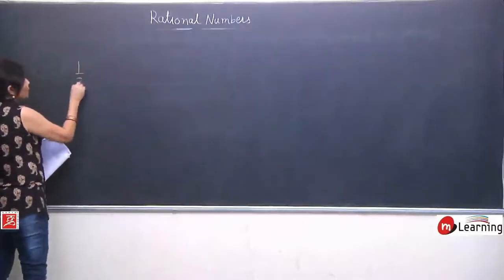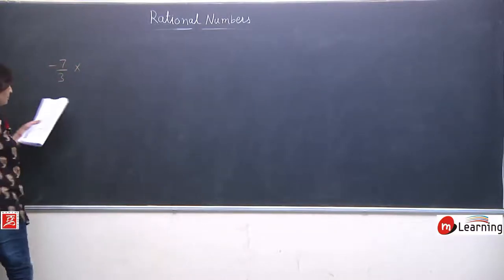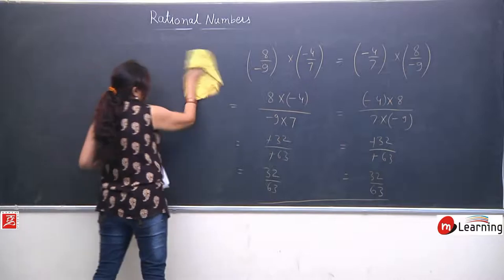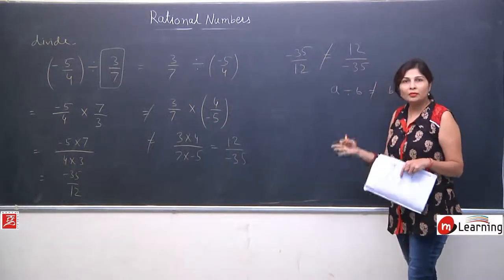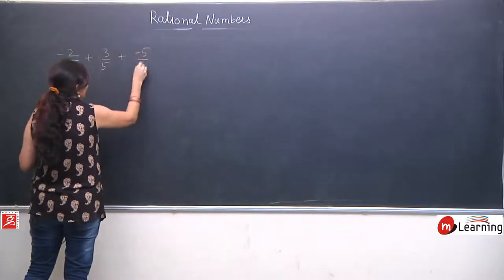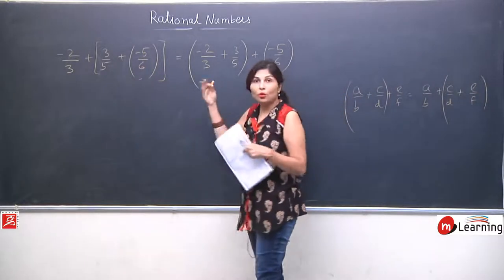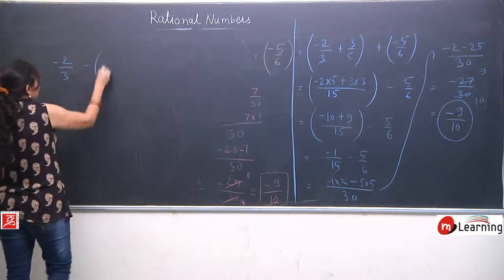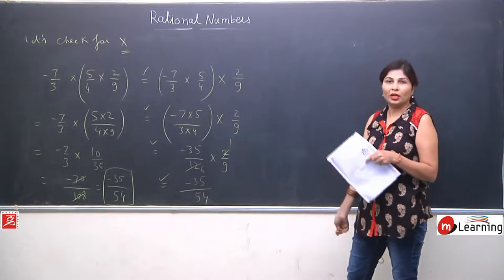Rational Numbers 11 For Class 8th